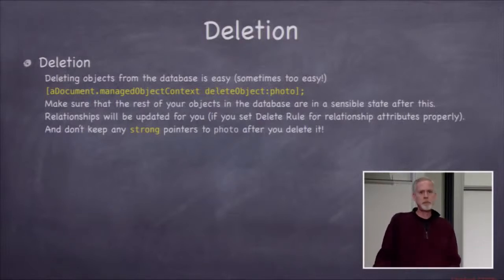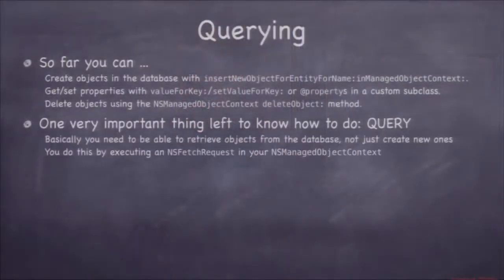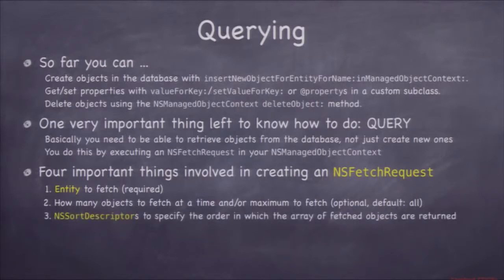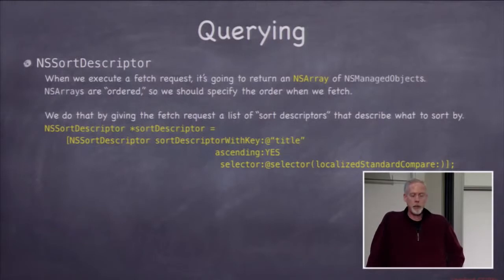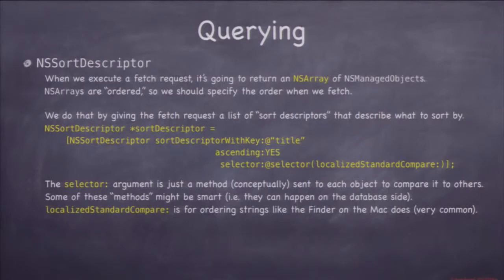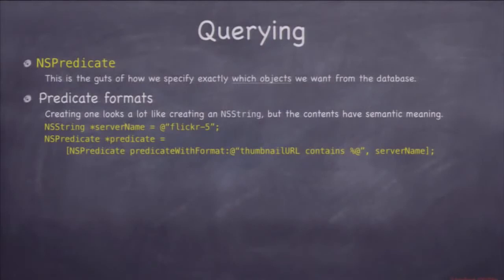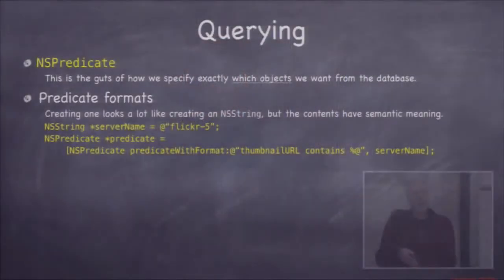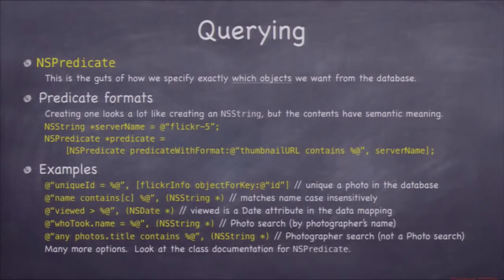ios app developers - University Developing iOS 7 Apps - (33)